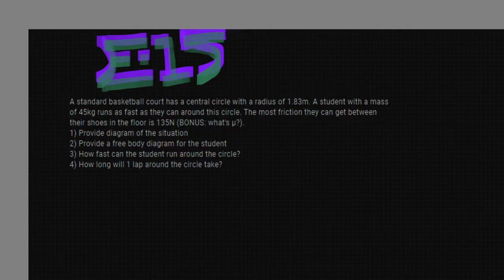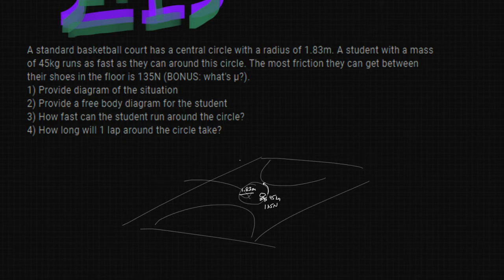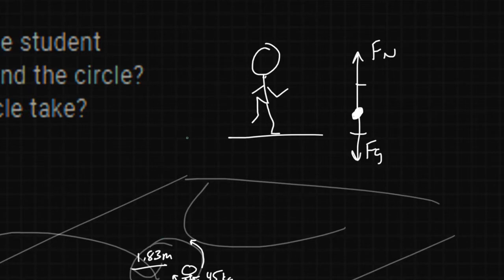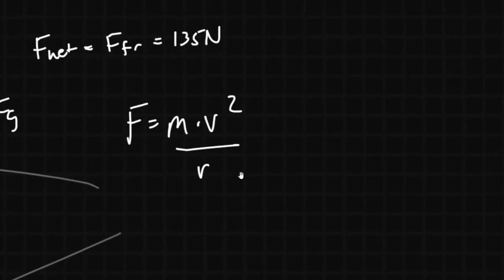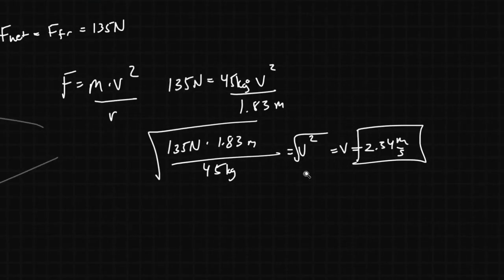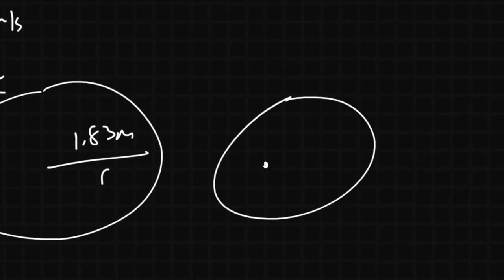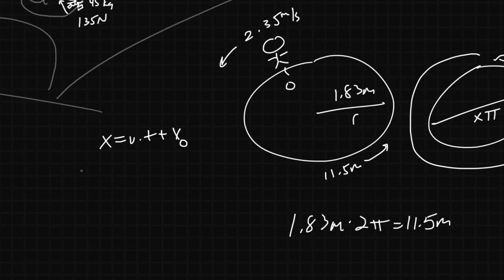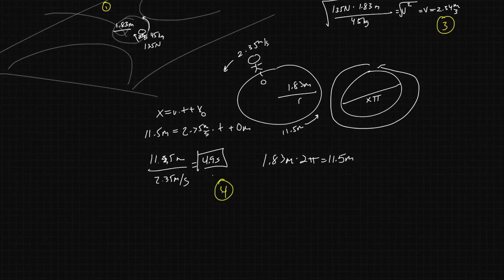Physics E-15 walkthrough